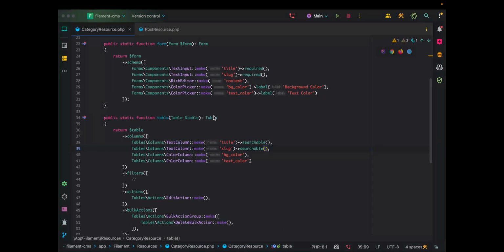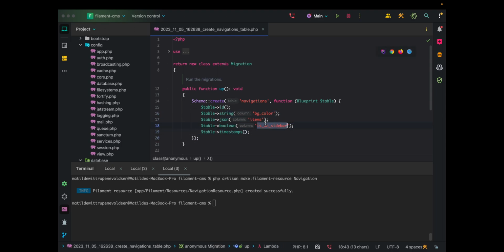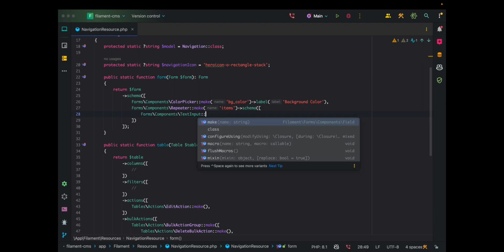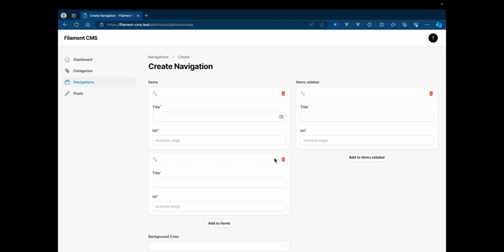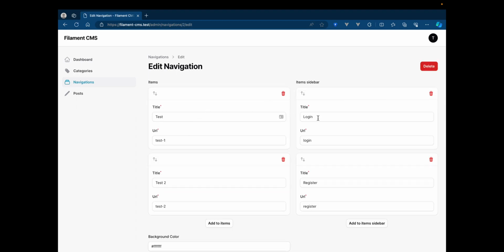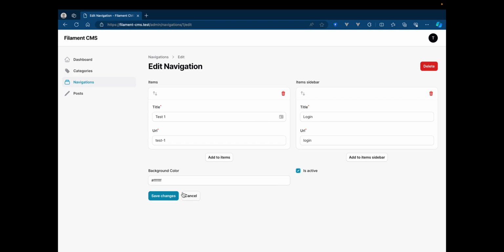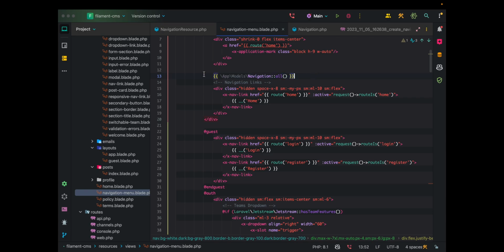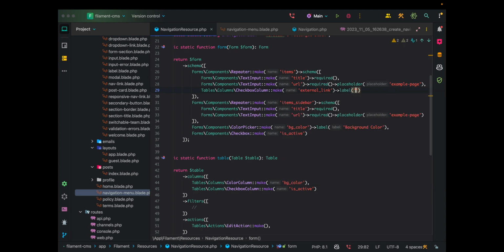Build a CMS with Filament 3 and Laravel 10 | Navigation Resource | Episode 13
In this video we will start building the navigation resource, to have custom navbar links, that the user can choose.

Equipment:
Microphone: Blue Yeti
Video Recorder: Cleanshot
Video Editor: Final Cut Pro